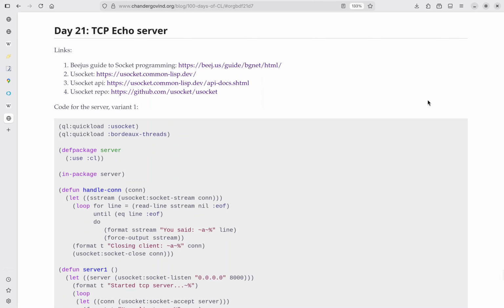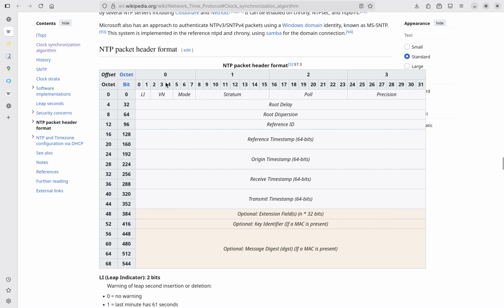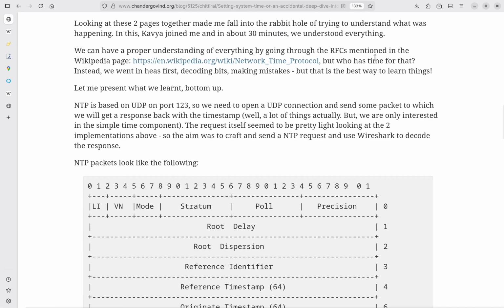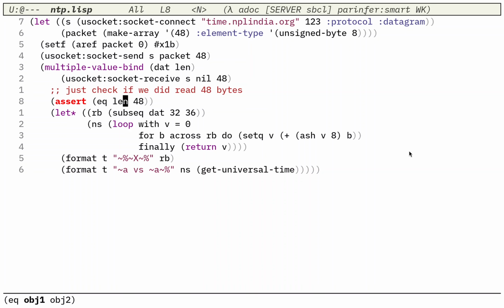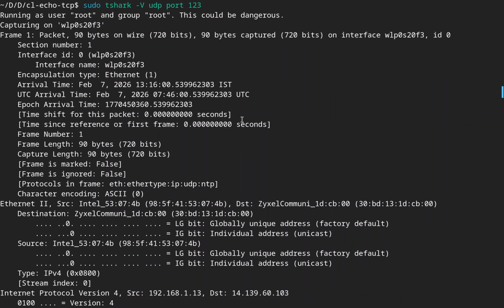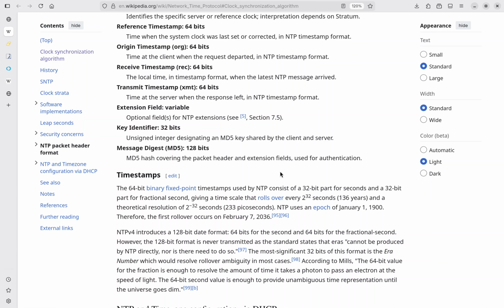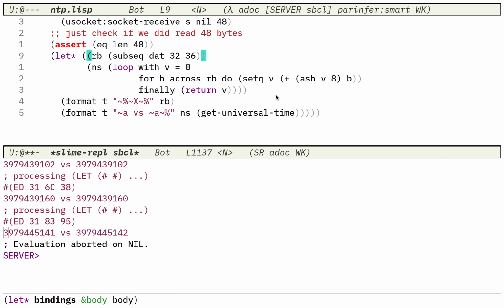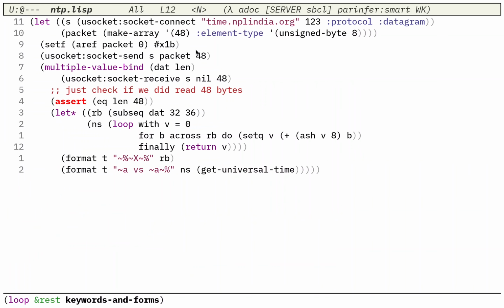Day 22 of 100 days of CL - Discovering Time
We craft UDP packets to connect to a NTP server and mangle the response to discover the current time.